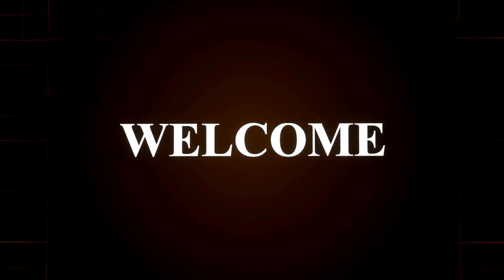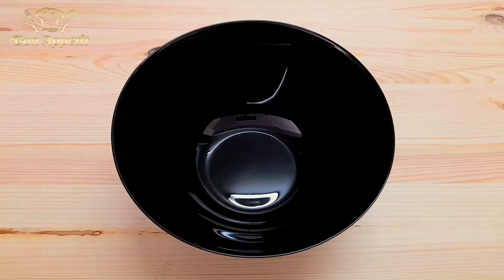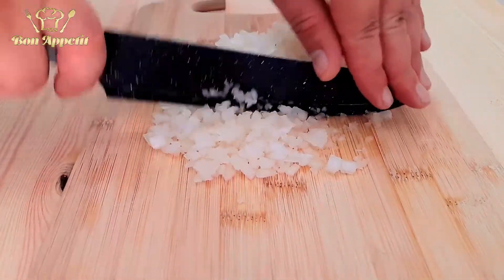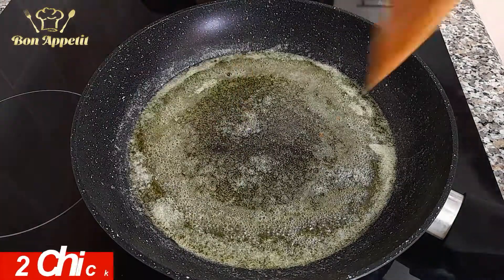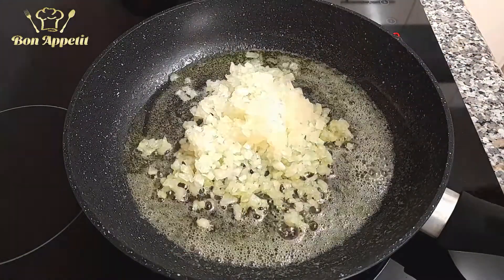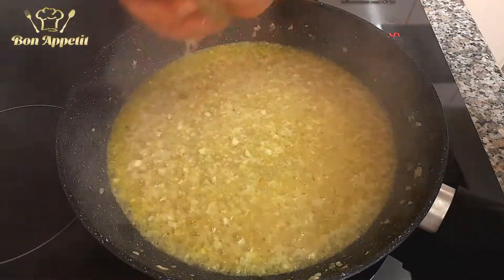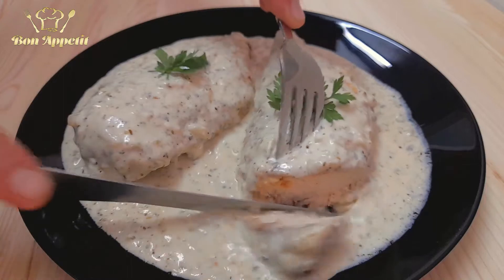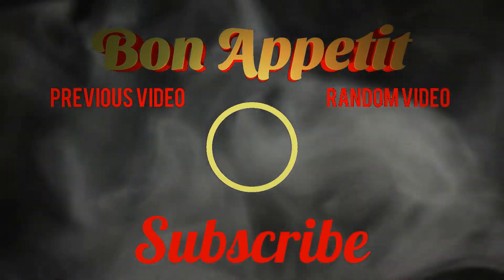Creamy Garlic Chicken Breast Recipe | Low Carb | Keto Chicken Recipe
Chicken breast recipes | Keto chicken recipe | Creamy garlic chicken | How to make Creamy garlic chicken | Low carb

👌 Today we're making an easy Creamy garlic chicken recipe. This recipe is extremely versatile and can be turned into creamy garlic chicken pasta, creamy garlic chicken and rice, creamy garlic chicken and mushrooms, and the list goes on! This one pot chicken recipe is perfect for weeknight as well as a meal prep option. You can also switch the chicken breast for chicken thighs or any other part.  Give this a shot and it's surely going to turn into your favourite quick dinner recipe!

🔹️ 1/2 cup chicken stock or water
🔹️ 1 tsp lime juice
🔹️ 1 cup heavy cream (sub fresh cream)
🔹️ Olive oil
🔹️ Butter

🕝 Timestamps:
00:00 - Intro
00:21 - Presentation
00:33 - Ingredients
00:51 - Marinating Chicken
01:22 - Chopping Onion & Garlic
01:32 - Chicken Stock
01:48 - Frying Chicken
02:19 - Creamy Garlic Sauce
03:47 - Final Result

🔻 ITEMS THAT EVERY KITCHEN
      SHOULD HAVE: